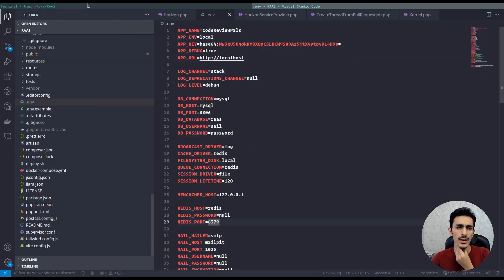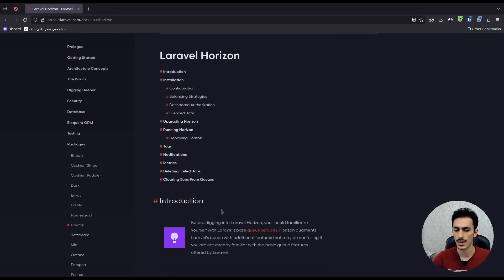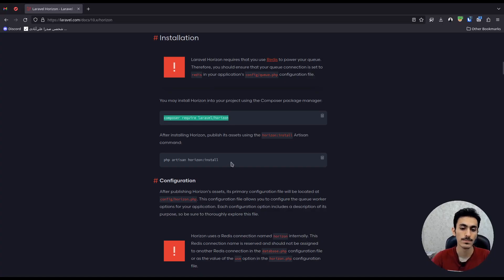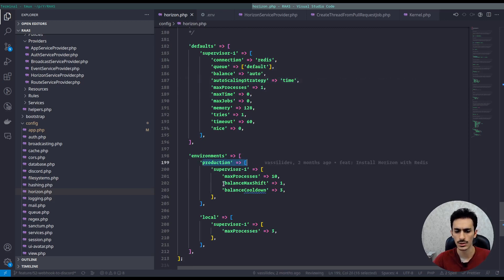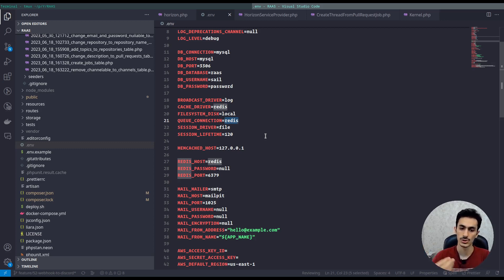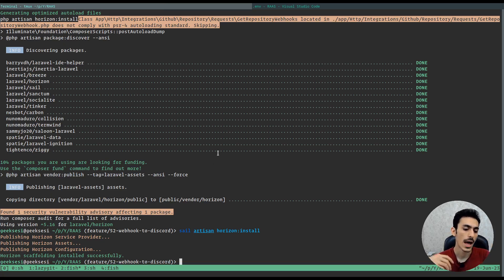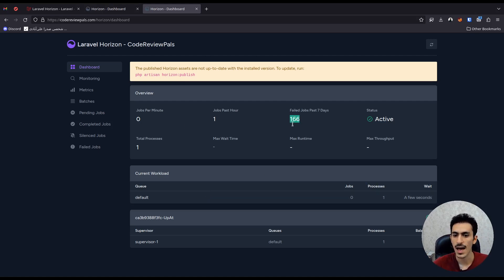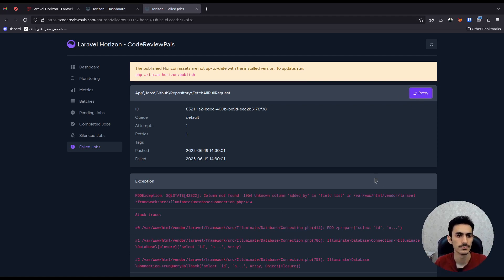Laravel Queue Zero to Hero - Horizon, Dashboard review and production setup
we delve into the world of Laravel Queue and explore its powerful features, with a focus on Horizon and Dashboard review, as well as setting up a production environment.

Throughout the video, we'll walk you through the process of configuring and using Horizon, a powerful queue management tool that provides real-time monitoring, job insights, and streamlined management of your queues. Discover how Horizon can help you optimize and scale your application's job processing capabilities with ease.

But that's not all! We'll also explore the Laravel Dashboard, a beautiful and intuitive interface that allows you to visualize the status and performance of your queues. Learn how to monitor your job progress, troubleshoot issues, and gain valuable insights into your application's queue system.

Additionally, we'll guide you through the steps of setting up Laravel Queue in a production environment. From fine-tuning configurations to ensuring optimal performance, you'll gain the knowledge and skills needed to implement Laravel Queue seamlessly in your production workflow.